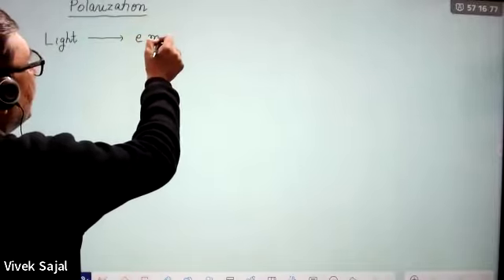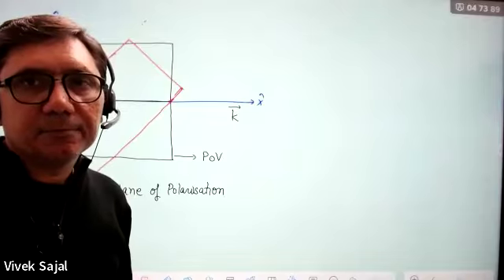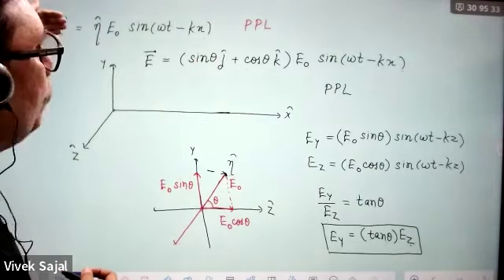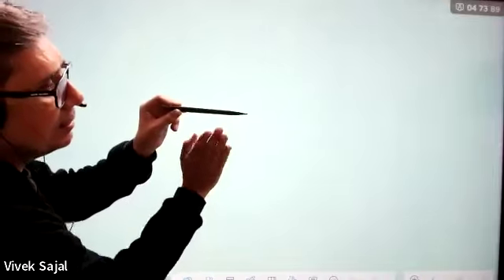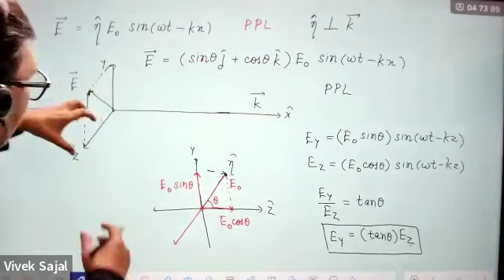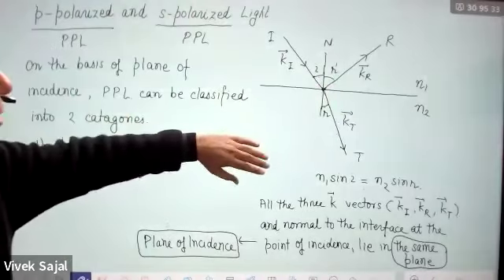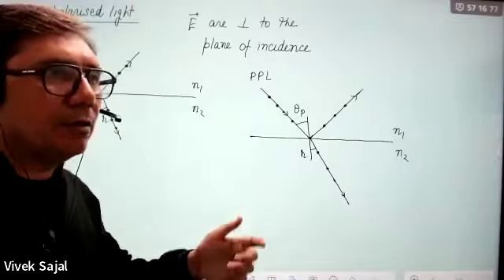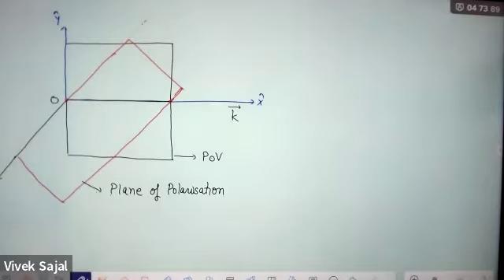Polarisation, PPL, s-polarised and p-polarised light l IIT JAM l PGT PHYSICS l KVS NVS DSSSB GIC